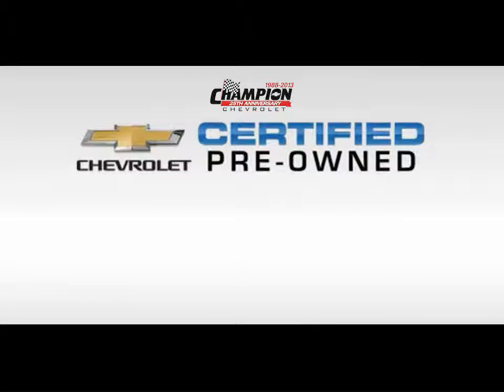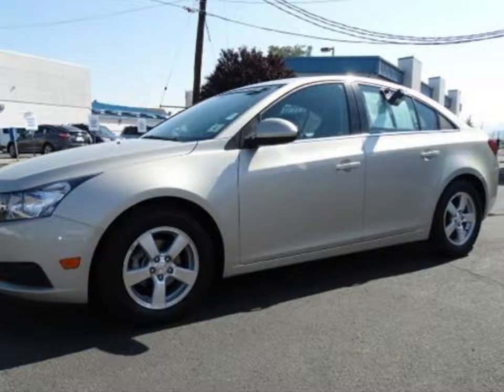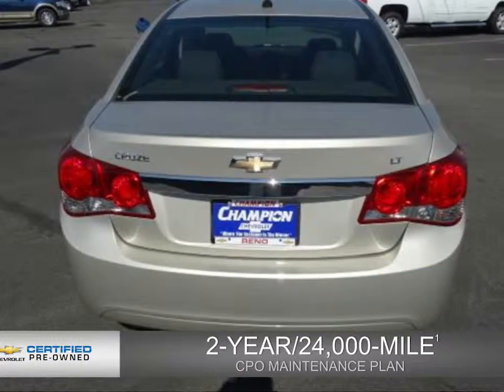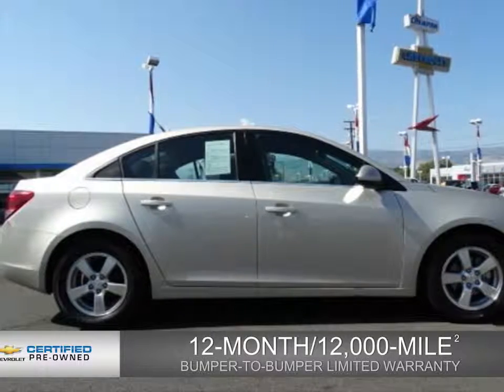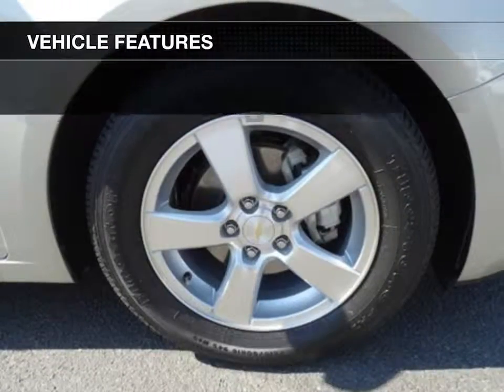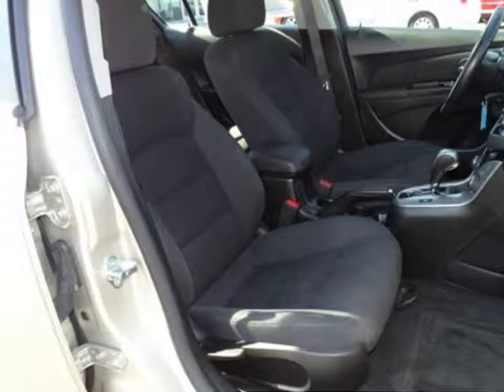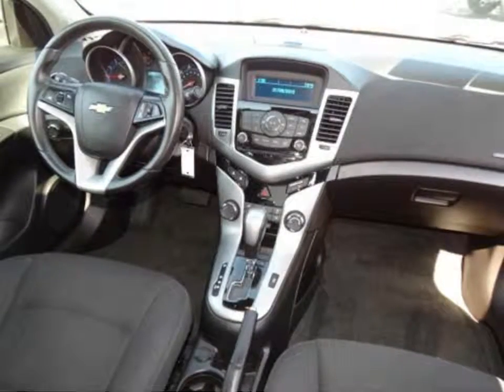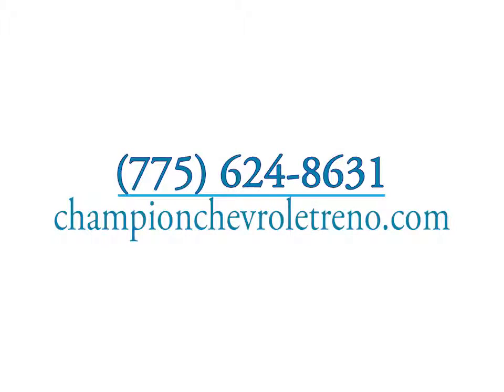Used Truck Sale Reno, NV | Used Car Sale Reno, NV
Champion Chevrolet, located near Reno, NV, is the area's leading provider of new and pre-owned Chevrolet vehicles. Champion Chevrolet proudly provides the best selection, service, and overall experience for residents of Reno, NV and all surrounding areas. Take the short drive over to Champion Chevrolet today!